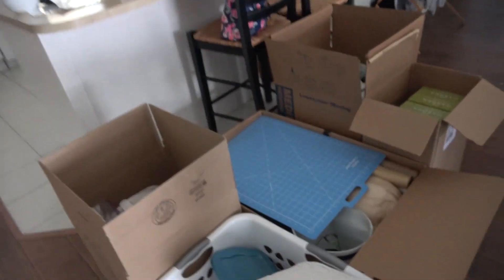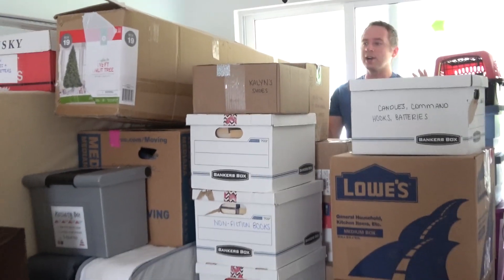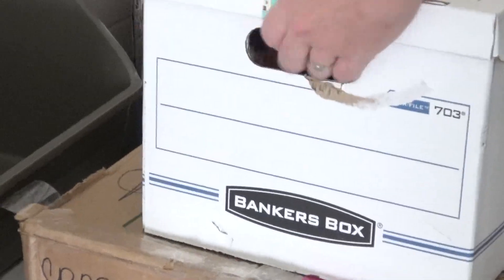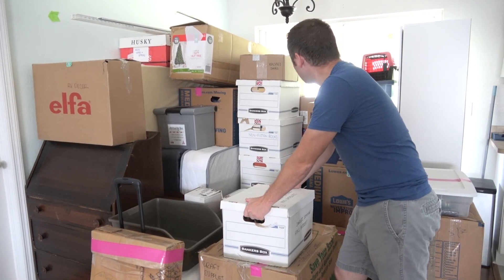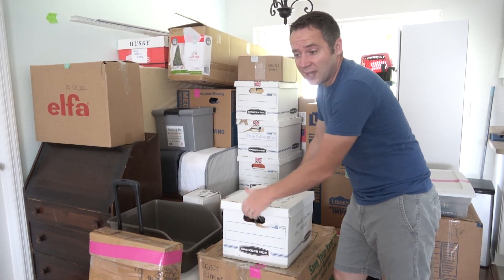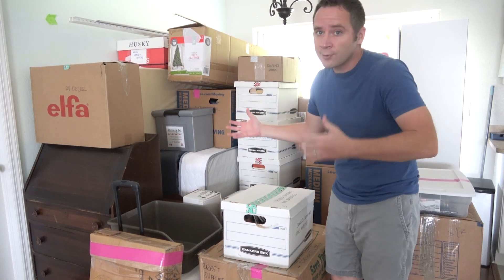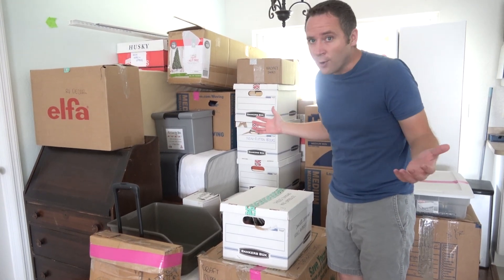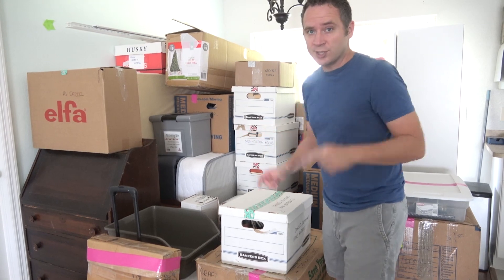It's Happening (We Sold Our House!)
Two huge announcements! And join us on a few Florida Adventures where you might see a gator or two.

More info on Kalyn's color coding system along with other must know moving tips